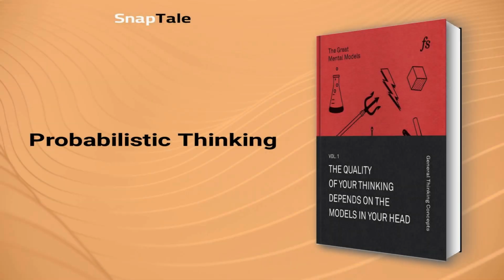The Great Mental Models by Shane Parrish: 12 Minute Summary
*BOOK SUMMARY*

TITLE - The Great Mental Models: General Thinking Concepts, Vol. I

AUTHOR - Shane Parrish

DESCRIPTION:
📖 Unlock the power of your mind with "The Great Mental Models: General Thinking Concepts." Discover nine versatile and essential mental models to improve your decision-making, productivity, and understanding of the world. Upgrade your thinking with the best tools to always make the right choice.

TIMESTAMPS:
⌚ 00:00 Introduction
⌚ 01:09 The Power of Mental Models
⌚ 01:51 Your Circle of Competence
⌚ 03:41 Creative Problem-Solving through First Principles
⌚ 04:31 Inverting to Solve Problems
⌚ 05:20 The Power of Thought Experiments
⌚ 06:09 The Power of Second-Order Thinking
⌚ 08:29 Probabilistic Thinking
⌚ 09:15 Occam's Razor in Decision Making
⌚ 09:48 Hanlon's Razor
⌚ 11:09 Final Recap